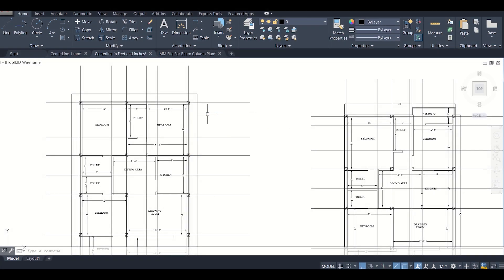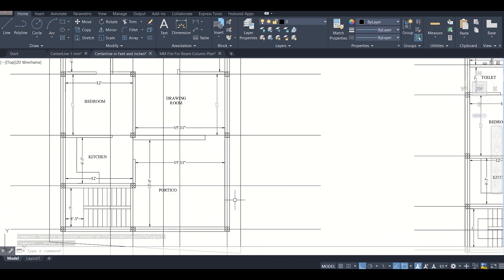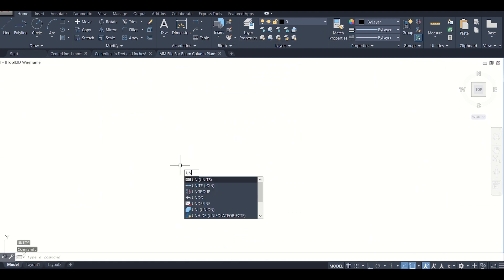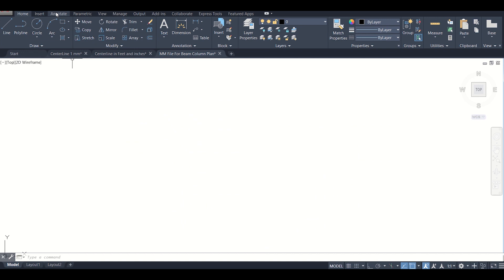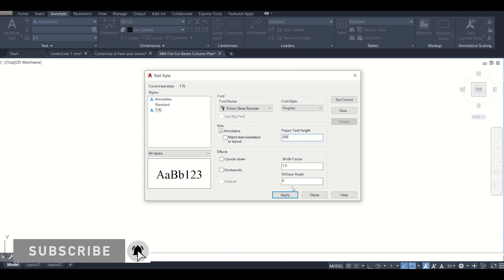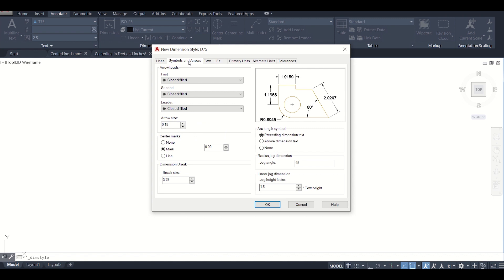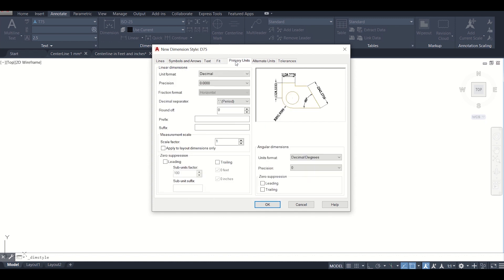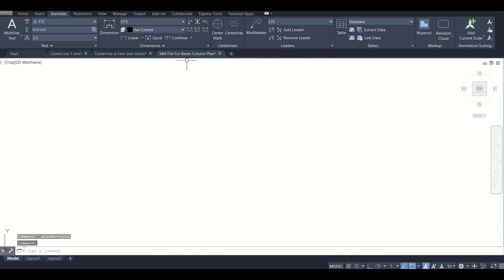How to make a Beam Column Plan Part 1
In this video Series we have presented a very simple process of generating Beam Column Plan or Beam Column Layout, this video is a continuation of the previous videos on column positioning and creation of Center Line Diagram.

To watch the videos on column positioning, Center Line Diagram and the complete video series of G+2 Building Design use this video Playlist.